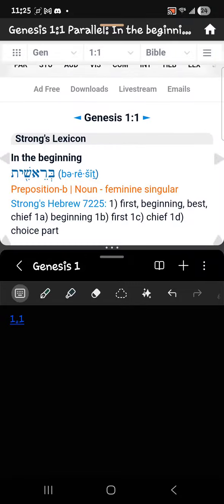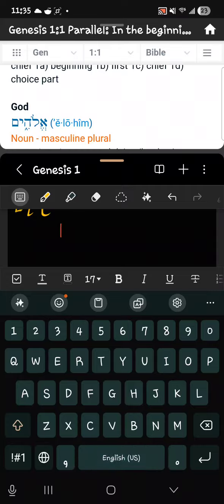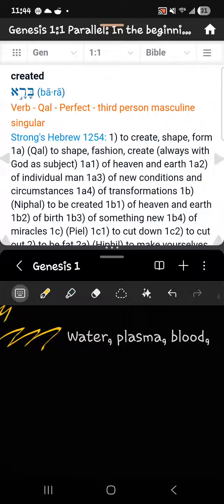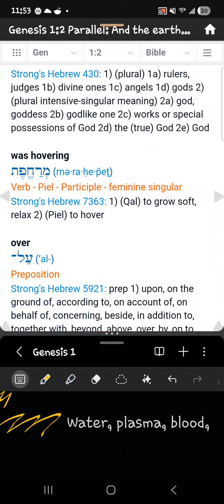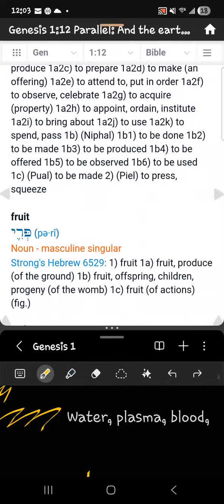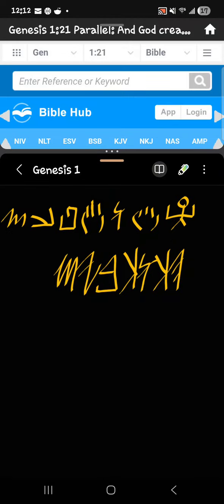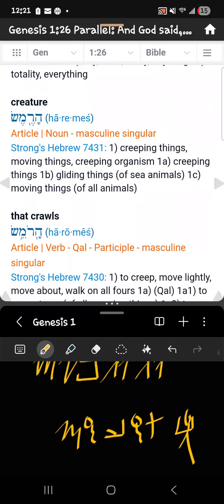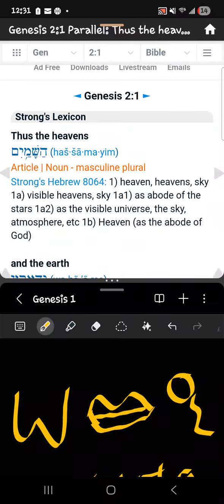Genesis 1 Paleo Hebrew Breakdown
in this video i will break down the scriptures, line by line to the best of my abilities. read with me and see what we find out together.